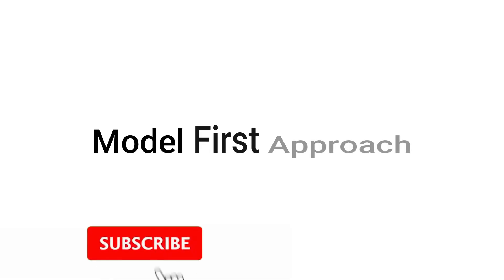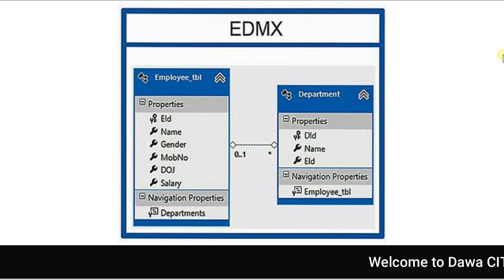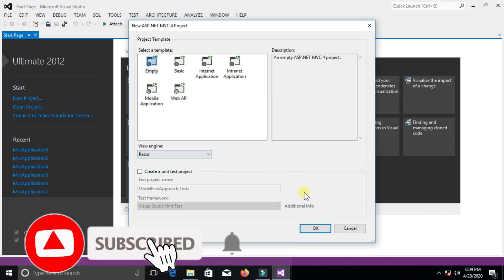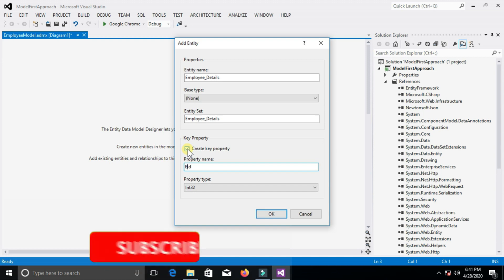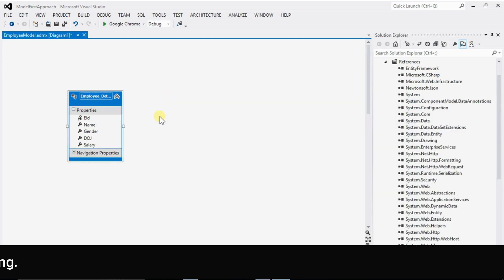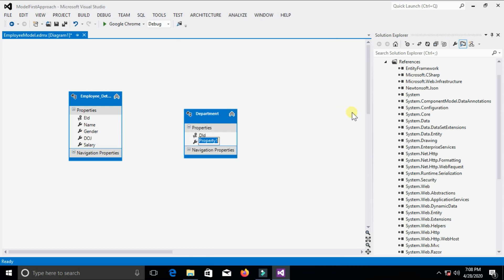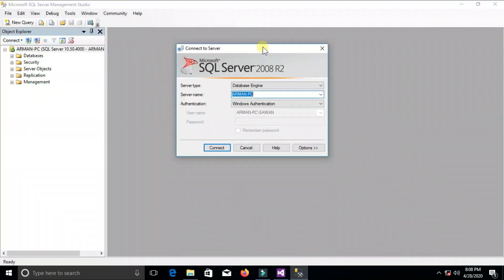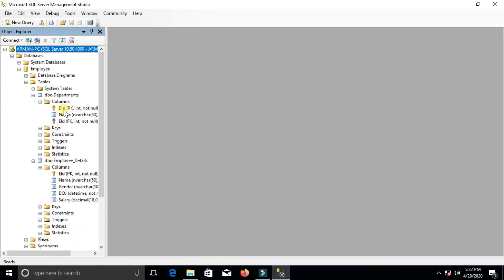Asp.Net Entity Framework Part 3- Model First Approach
Welcome to the session on Asp.Net Entity Framework-In this video,we will learn What is Model First Approach and How to implement

The Entity Framework provides three approaches to create an entity model and each one has their own pros and cons.
1.Database-First
2.Model-First
3.Code-First

Part 2-Entity Framework Database First Approach